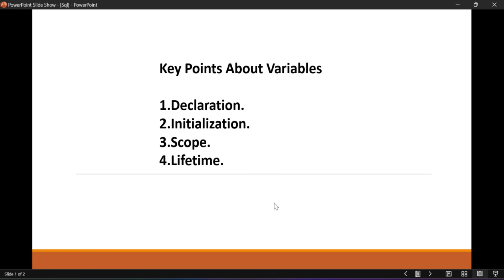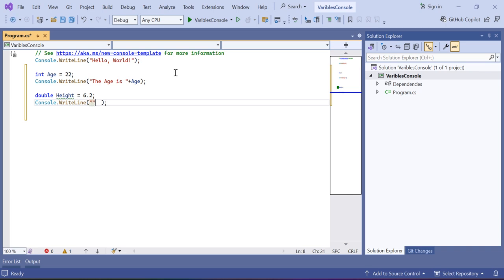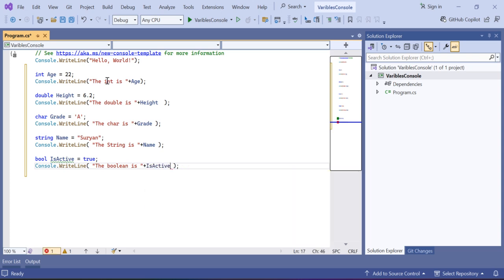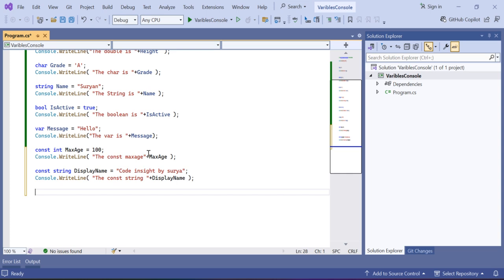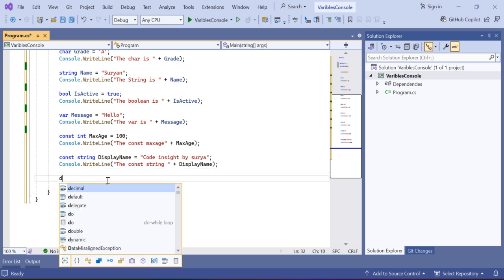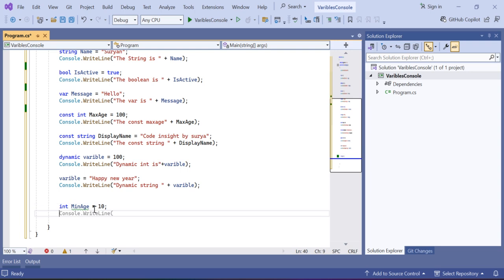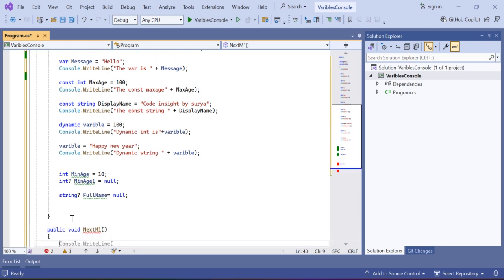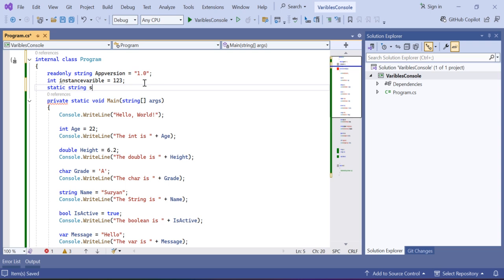Variables in C# with Full Explanation and Examples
In this video, we break down variables in C# with easy-to-follow explanations and practical examples. Whether you're a beginner or need a refresher, this video will give you a solid understanding of:

Key Points About Variables
Declaration: Variables must be declared with a data type.
Initialization: Assigning an initial value to the variable.
Scope: Defines where the variable can be accessed in the code.
Lifetime: Determines how long the variable exists in memory.

Syntax of Variables:
dataType variableName = initialValue;

✅ Types of variables: value types, reference types, and special variables like const, readonly, dynamic, and nullable.